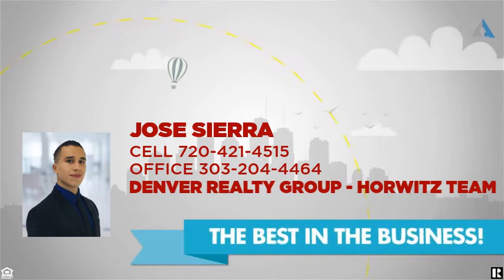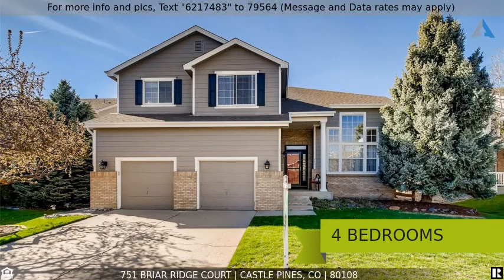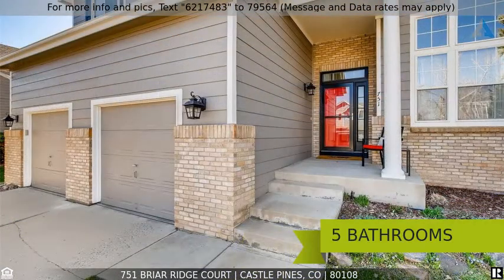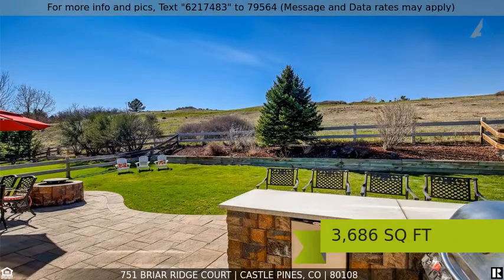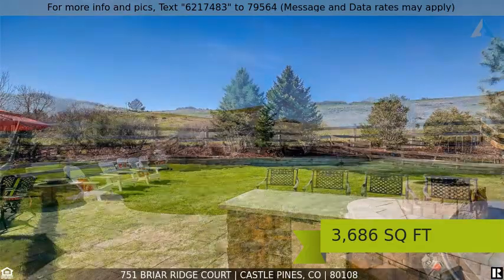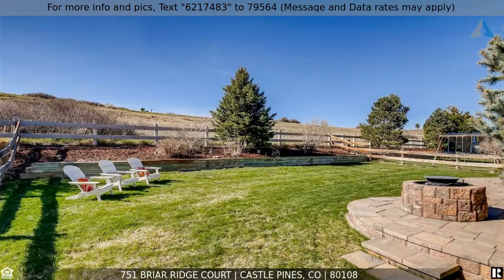Priced at $750,000 - 751 Briar Ridge Court, Castle Pines, CO 80108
For more info and pics, Text "6217483" to 79564 (Message and Data rates may apply)
Castle Pines, CO House For Sale- AMAZING Floor Plan- 4 Bed 5 Bath!

One of Castle Pines most sought after floor plans backing to open space with beautiful sunsets! The massive backyard patio and outdoor kitchen were featured on Today’s Homeowner TV show! No homes behind! Updated modern kitchen with white cabinets, black granite counters, subway tile, and new SS appliances! Grand double height ceilings with massive windows throughout. 4 bedrooms with 3 full baths upstairs! Spacious master with vaulted ceiling, French doors, large walk-in with upgraded built-ins. Alexa home automation features ranging from thermostat, lights to sprinkler control. Oversized 2 car garage (650 sq ft) has a built-in storage attic. Finished basement with great room, wet bar, 3/4 bath, perfect for a 5th bedroom or office! The backyard paradise has an outdoor kitchen with concrete counters, professional grill and firepit! Flat yard provides great play or gardening space. Exterior newly painted! A whole home attic fan cools quickly with fresh mountain air. South facing driveway!

Keith Smith NMLS 903855 American Pacific Mortgage., NMLS 1850

Listing Courtesy of: KENTWOOD REAL ESTATE DTC, LLC

The content relating to real estate for sale in this Web site comes in part from elookyloo, and was released for advertising syndication by the listing broker. Real estate listings are held by brokers other than Denver Realty Group. All information provided by the listing agent/broker is deemed reliable but is not guaranteed and should be independently verified. Information current as of 3/01/2020.  All properties subject to prior sales.

For Payment Info Text “JS111” to “79564” SE HABLA ESPANOL

pb Call Jose Sierra at the number listed in REPLY above for current information on this home plus many other homes./p
p DRG Invest’s number 1 Bilingual Agent. Be sure to ask me about buying with No Down Payment, No Closing Cost Options plus a First Time Home Buyer Tax Credit. /p/b